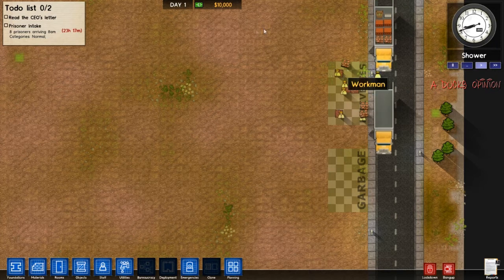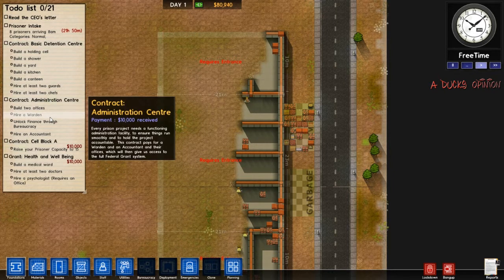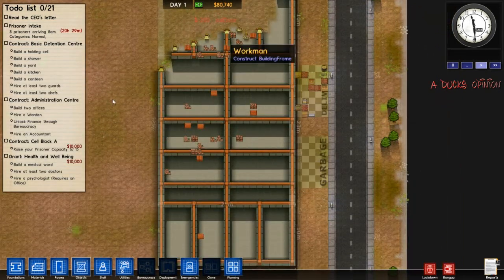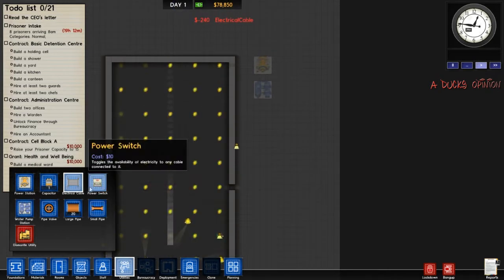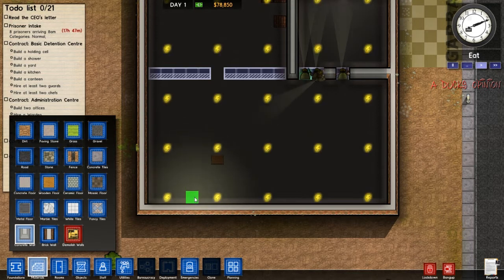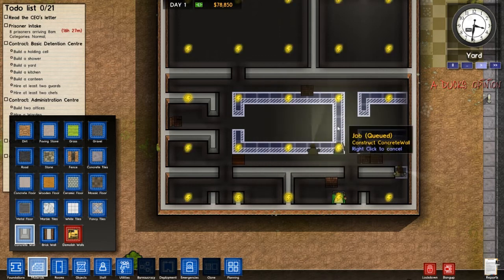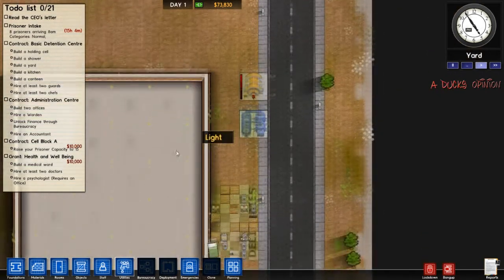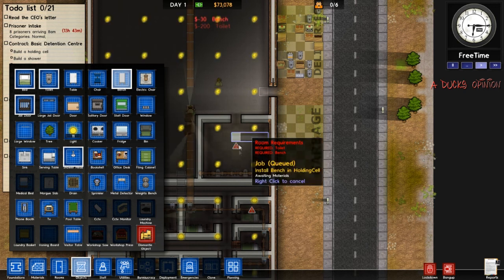Prison Architect Alpha Lets Play: First Day On The Job (Starting Off Tips & Tricks)